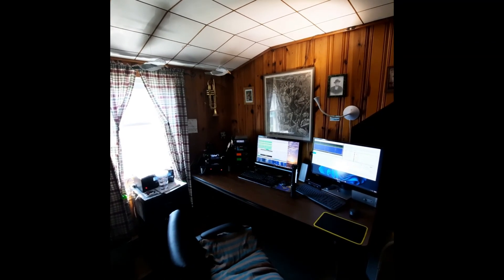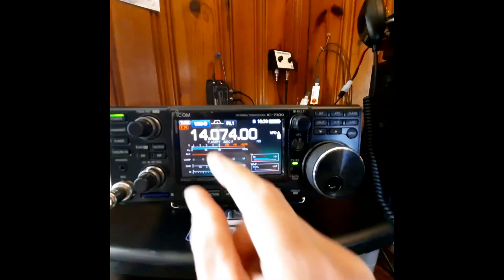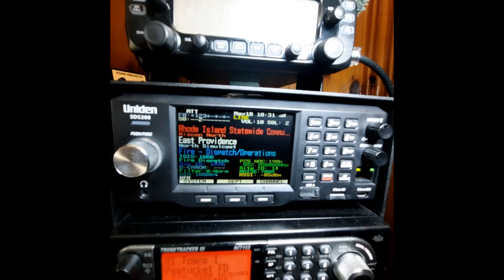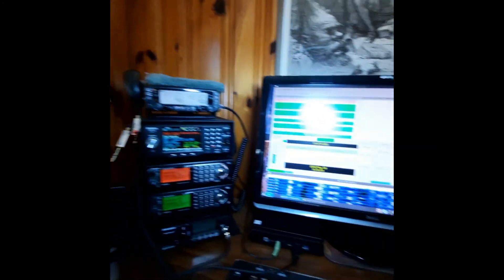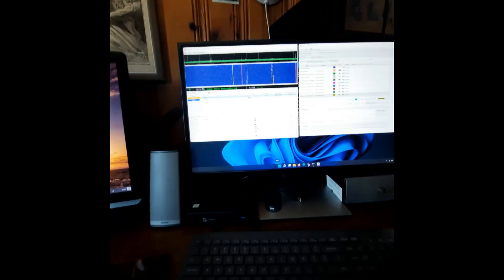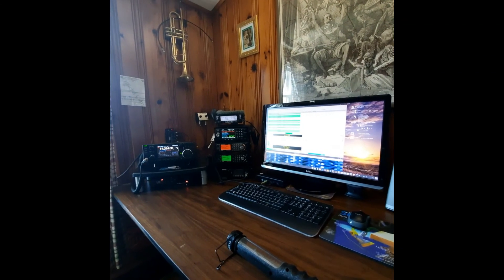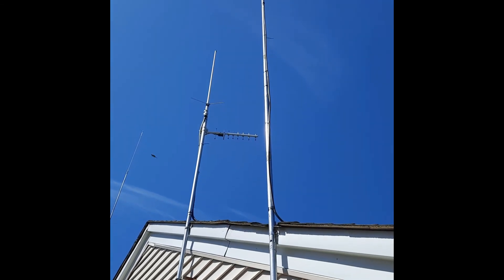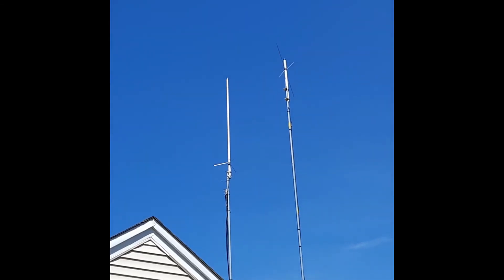My Ham Shack UPDATED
Here is another short video showing my radios and computers with quick look at antennas. I upgraded computers to 2 HP EliteDesk mini PC's. The one on left is an i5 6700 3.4 Ghz running MX Linux. The computer on right is another HP EliteDesk i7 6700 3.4 Ghz which is dual boot, Windows 10 and also just installed Windows 11 on separate SSD. I screwed up the NAME of the app running on Win 10 PC. the name of app is "SDR TRUNK" not "SDS PLUS" which are 2 similar programs. I used the latest version of RUFUS to create a bootable USB drive and a Win 11 .ISO. This version of RUFUS includes an option to BYPASS the STUPID requirements that Micro$oft demands your PC to have in order to install & run Win 11. So you CAN run Windows 11 on unsupported hardware. It runs flawlessly on my PC. I did the install as a CLEAN install on a spare SSD. The main OS is Windows 10 which is installed on an NVME M.2 drive. So we'll see how long Win 11 runs before Micro$oft finds a way to fuck it up in an update.